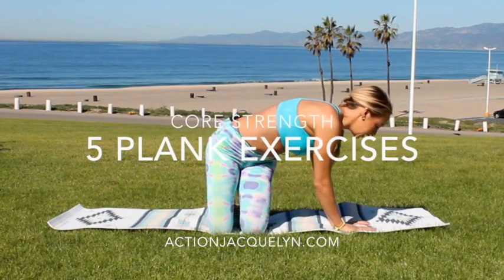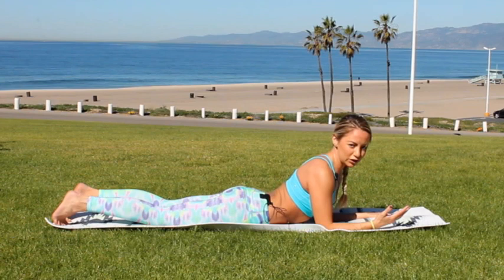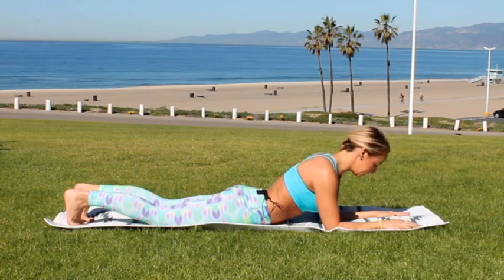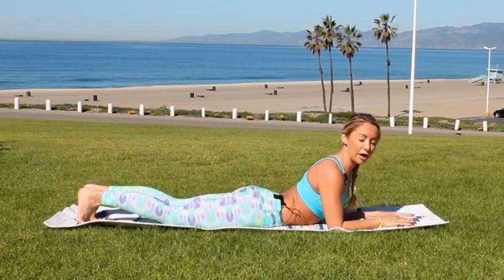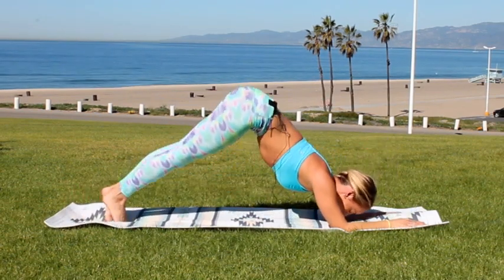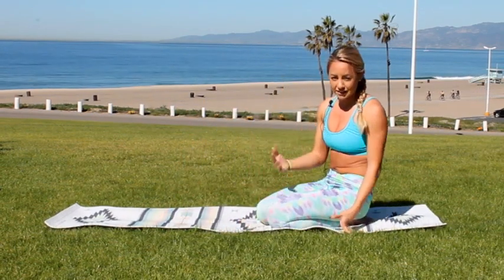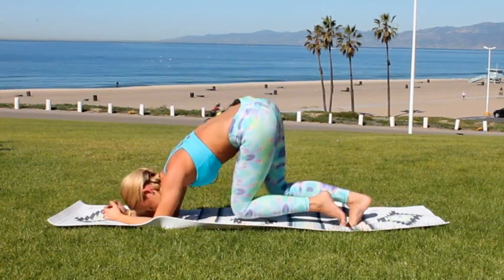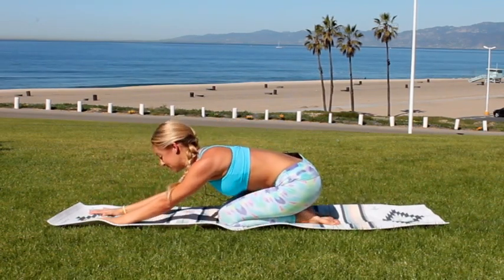7 Minute Athletic Yoga Exercises: Inner Core Power and Strength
Hi Love!

This 7 min ab toning workout will get your entire core, back, shoulders and triceps super sculpted! 6 moves in 7 minutes. You can do this! actionjacquelyn.com